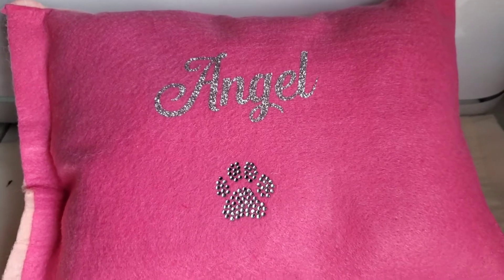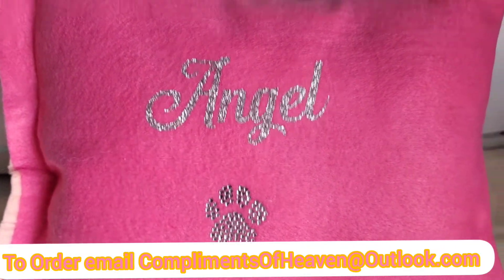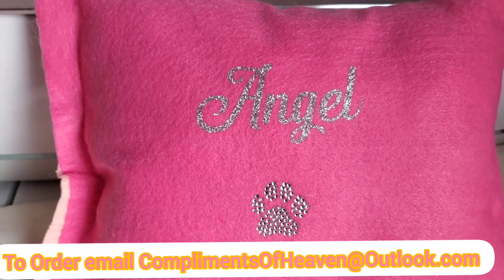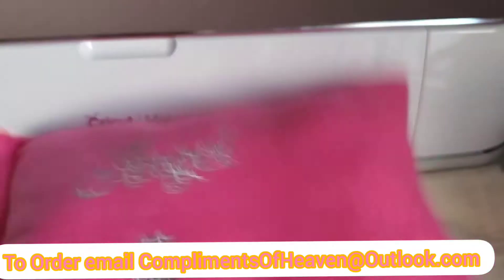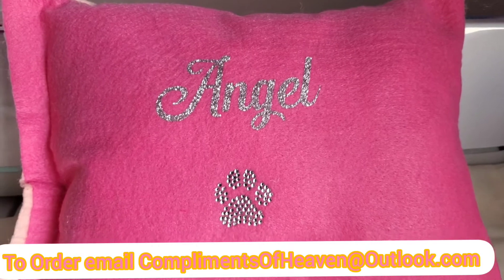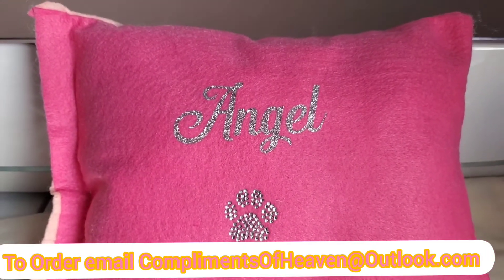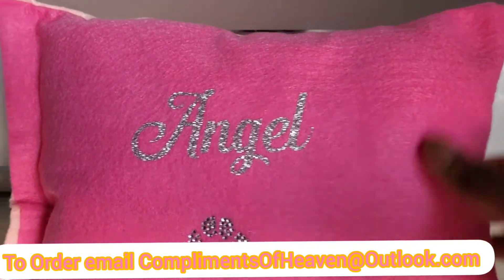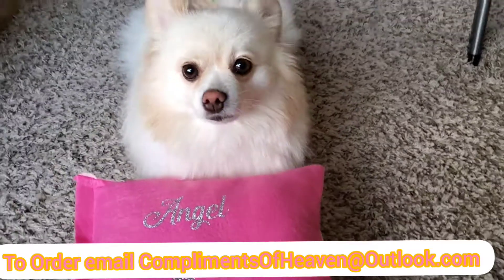Decorative Pillows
T-shirts & Mugs: Colors: Grey, Black, White, Red, Pink, Navy Blue, Sky Blue.

These designs are suitable for Newborn to Adults.  Sizes from Newborn to Adults 5X

Clothing Products: T-shirts, Coffee Mug, Hats, Decorative Pillows, Table Mats, Door Mats, Acrylic designs, Wall Art 🎨, Calendar, Book Marks, Stickers,

Welcome to Compliments Of Heaven. This is where I will be posting new design products from Heaven.

Compliments Of Heaven-
Garments Of Praise
(Our Clothing Line)

Compliments Of Heaven-
Eve's Garden:
( Food Products)

Compliments Of Heaven-
Arts & Crafts

These designs are suitable for Newborn to Adults.

Food Products: All Purpose Sauce-Ready to eat,  Immune Boost Tea,  Kidney Beans Delight,
They are all Vegan & Non Vegan.

We ship anywhere in America
Payment Method:

Mailing Address:
Dagnet Worjloh